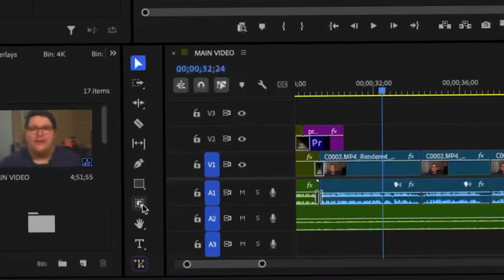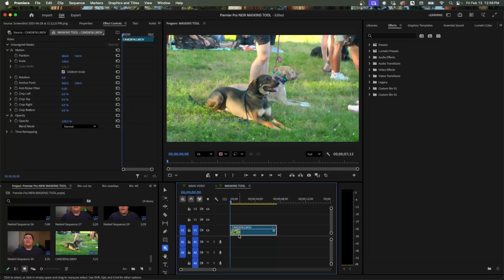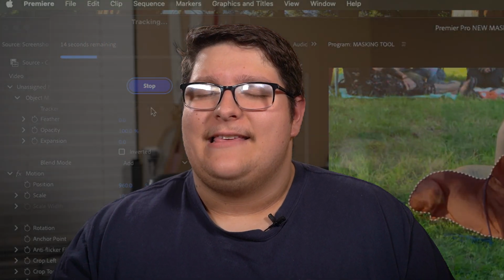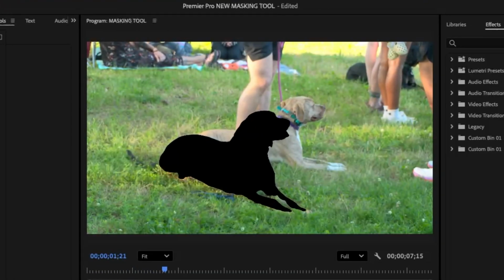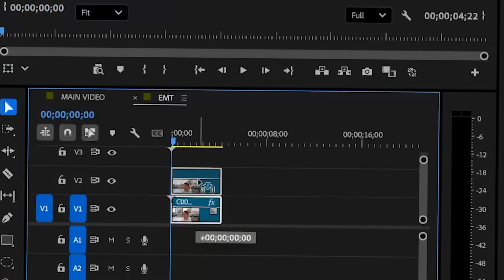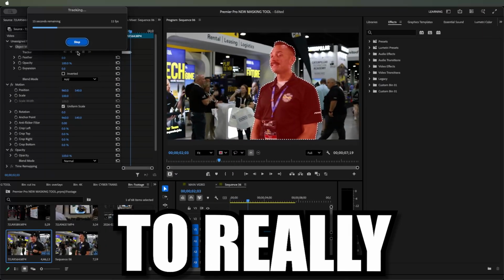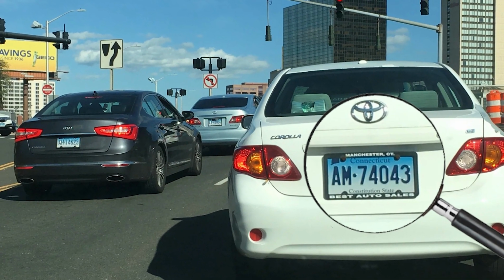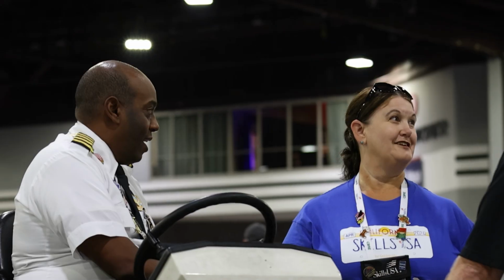How To Use The NEW Automatic Object Masking Tool in ADOBE PREMIER PRO | Premier Pro 2026 Tutorial